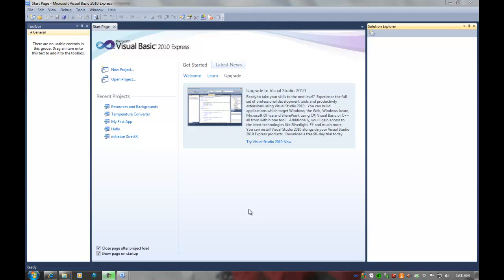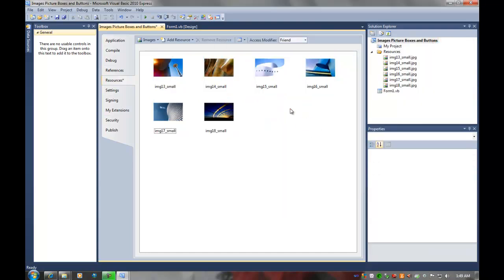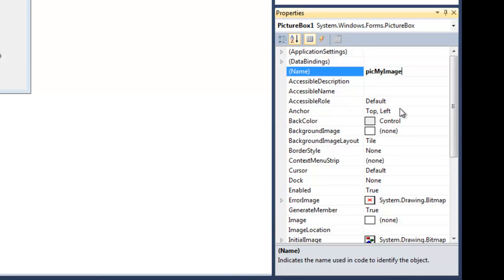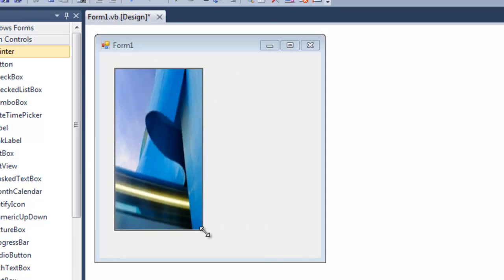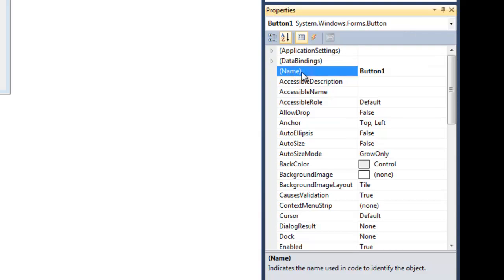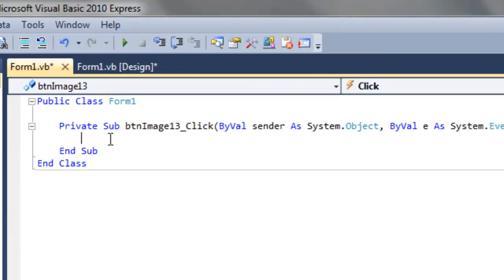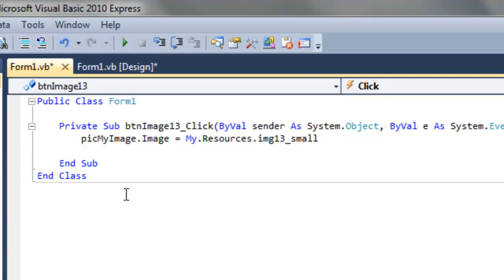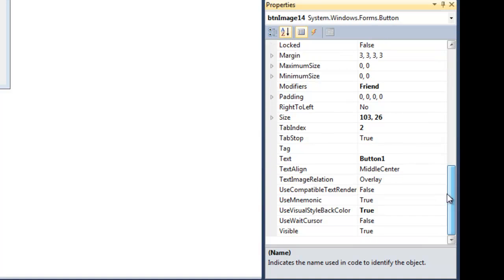Images, Picture Boxes, and Buttons in VB.NET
In this tutorial I show you how to use buttons to load Resource images into a picture box.